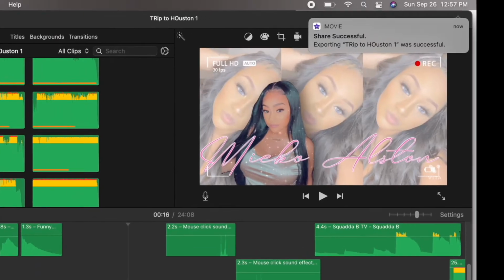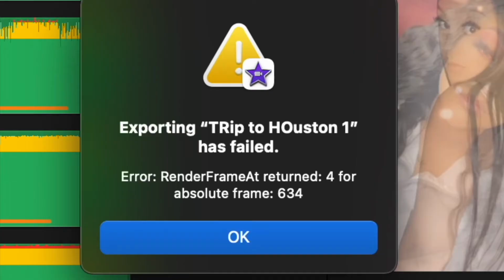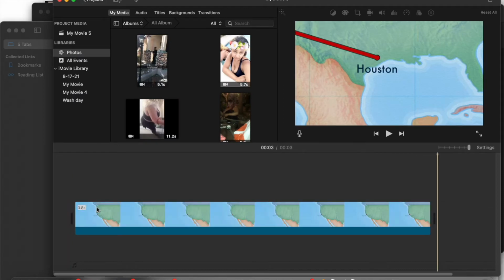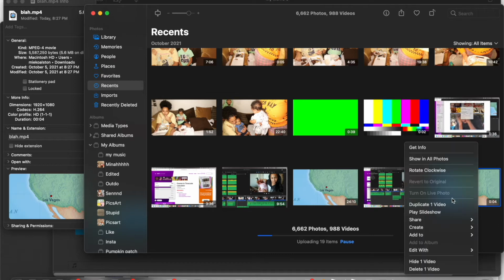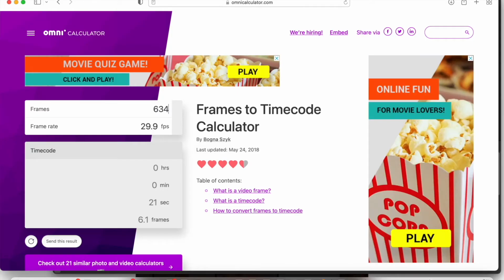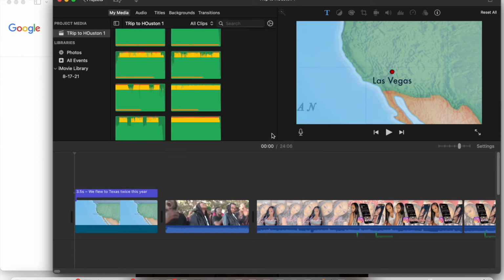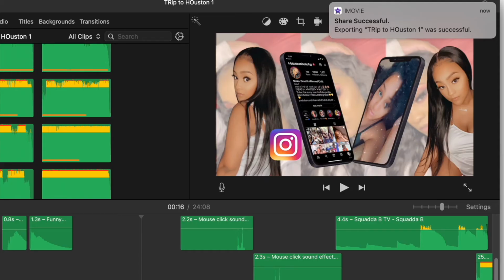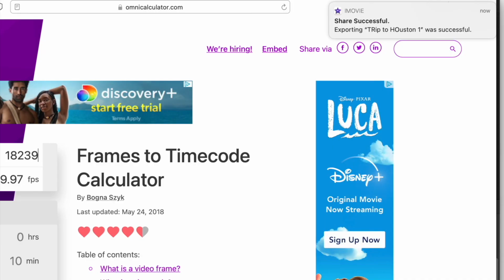How to find FPS (Frame Rate) count in iMovie / Fix Rendered Frame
VLOGTOBER DAY 6

My project was having a problem exporting from iMovie. After hours of  working hard on editing it, I could not to get it to save. I would receive an error message saying share failed due to a rendered clip or absolute frame with a given frame number under the message. I did not know how to identify exactly where that frame was located because I could not figure out how to find the frame per second rate in iMovie. That is, until I discovered what is shown here in today's video! I was successfully able to export my project and upload it to YouTube. Here's how !  I hope you have found this information to be useful.